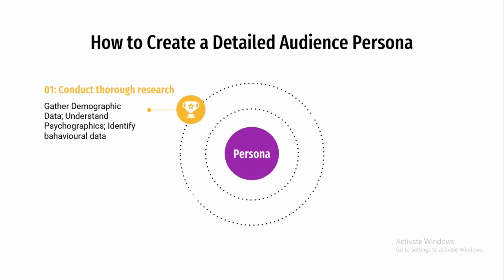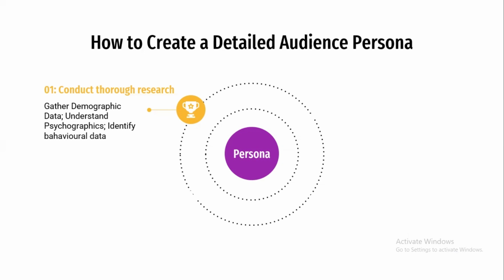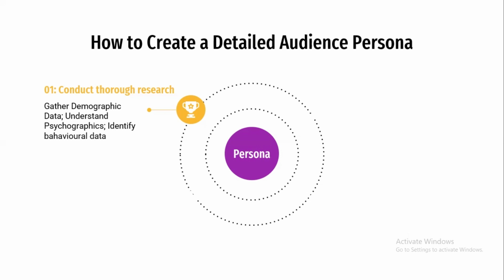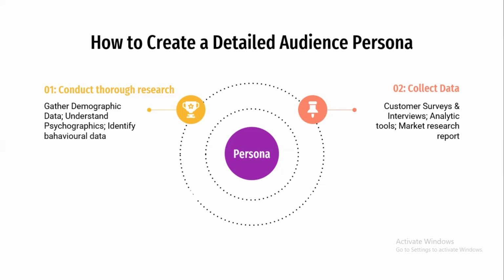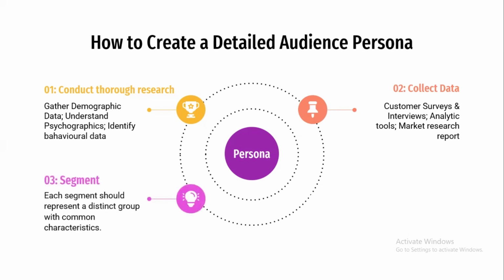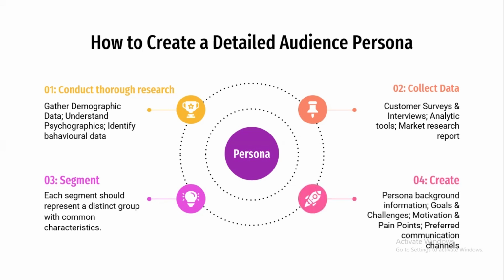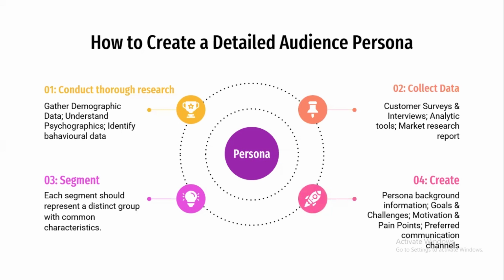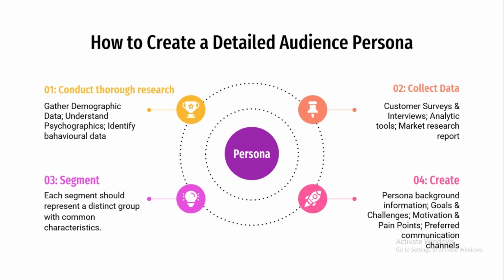How to Create a Detailed Audience Persona